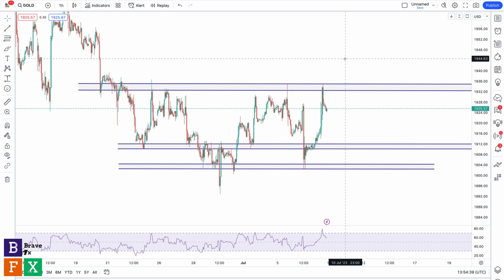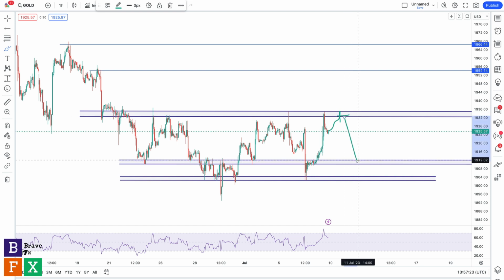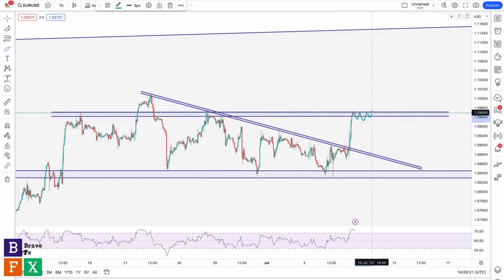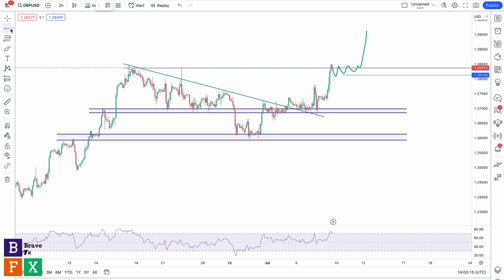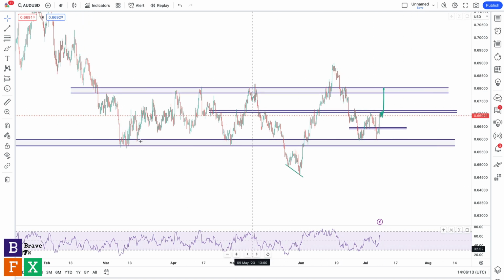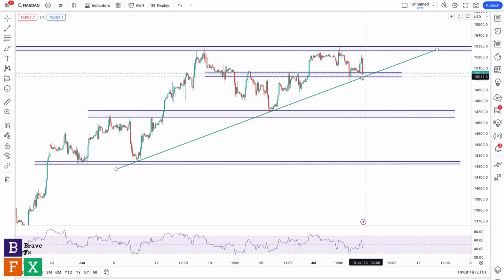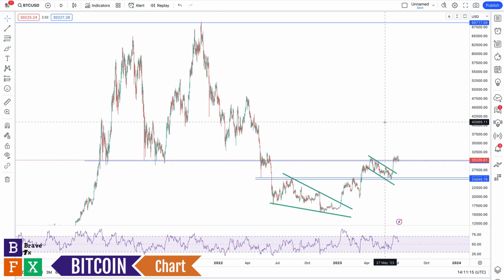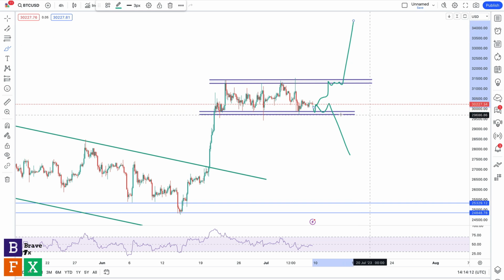#44 Price Action Weekly Analysis (Gold, EUR-USD, Nasdaq, Bitcoin, AUD-USD & GBP-USD)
In this video, we carried out price action chart analysis on 5 different chart analysis to get you prepared for the week ahead. Some of these charts includes Gold, EUR-USD, Nasdaq, Bitcoin, AUD-USD & GBP-USD.

00:00 Intro
00:30 Gold
04:59 EUR-USD
08:13 GBP-USD
10:34 AUD-USD
12:56 Nasdaq
16:55 Bitcoin